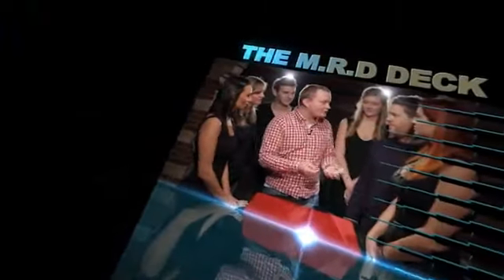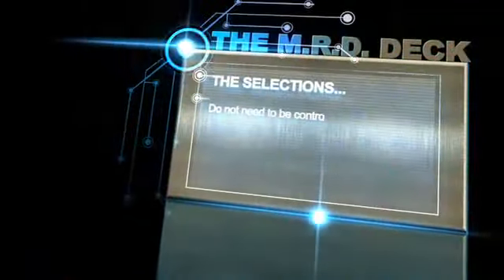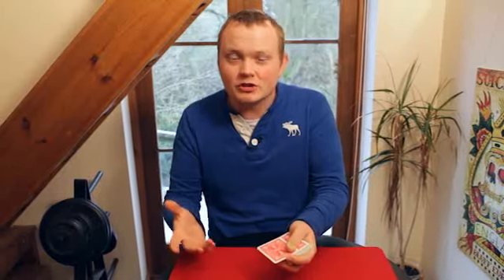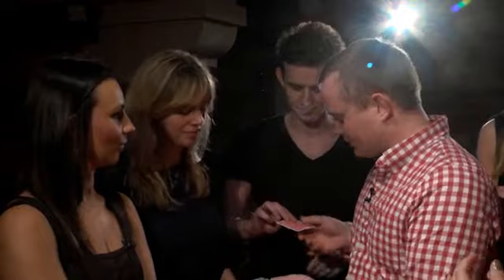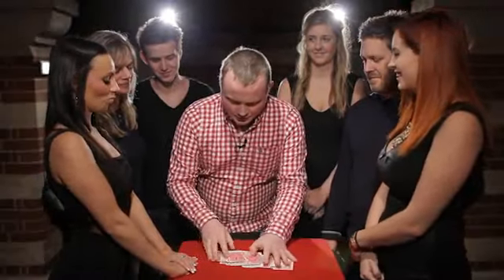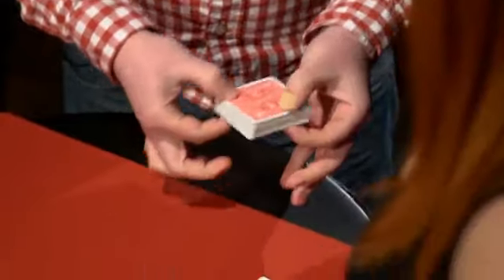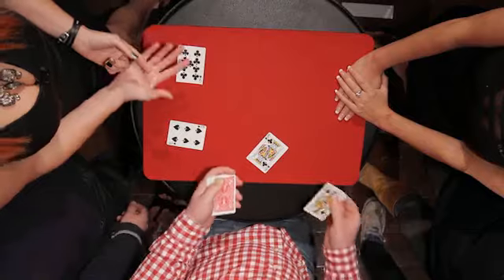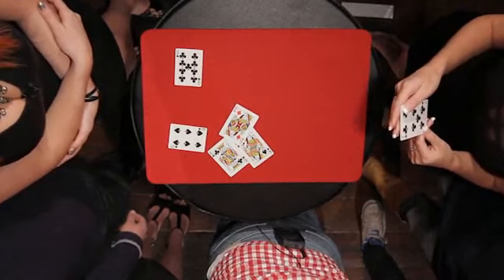The MRD Deck Red (Gimmick and Online Instructions) by Big Blind Media